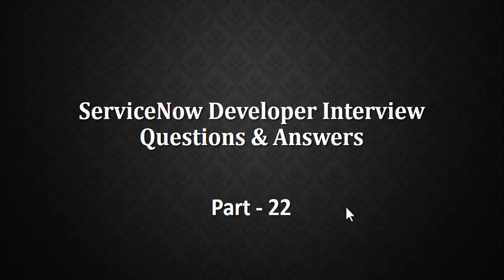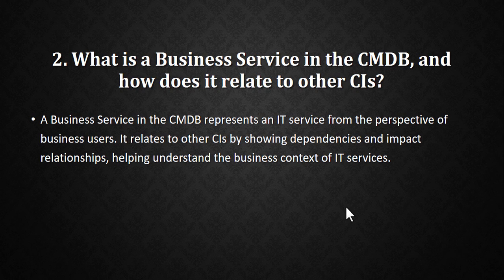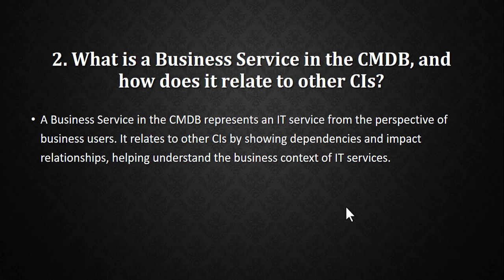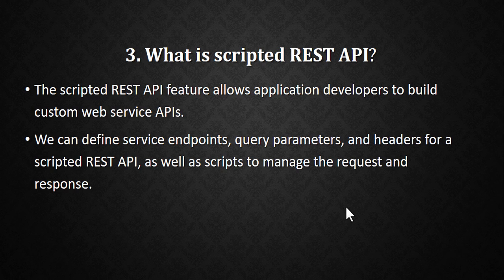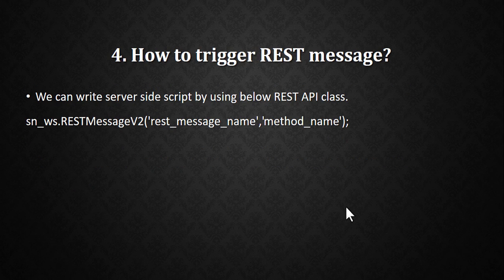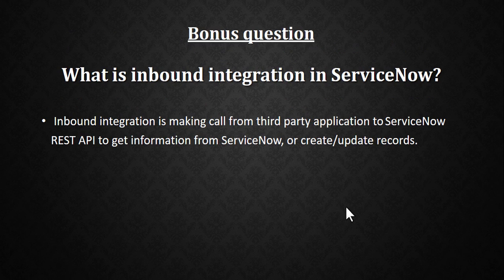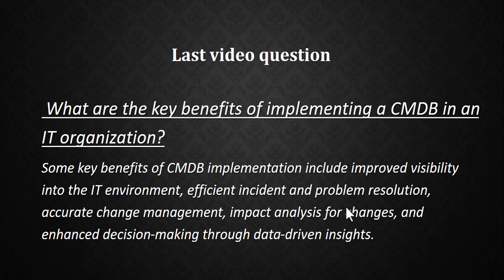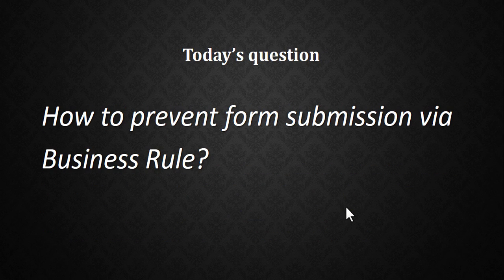Servicenow Developer Interview Q&A Part -22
This is the 22nd part of the ServiceNow developer interview questions and answers series.